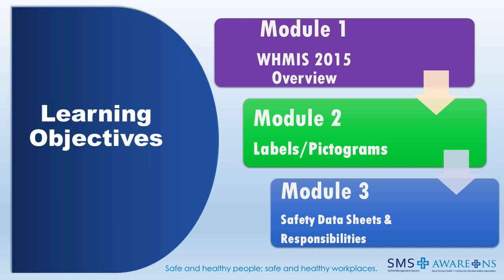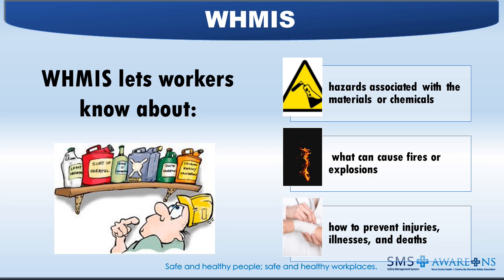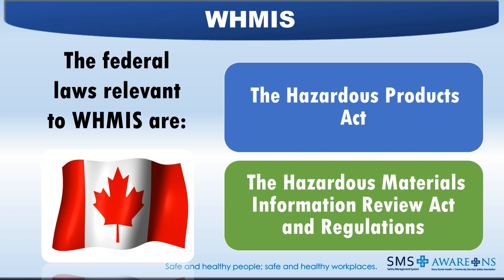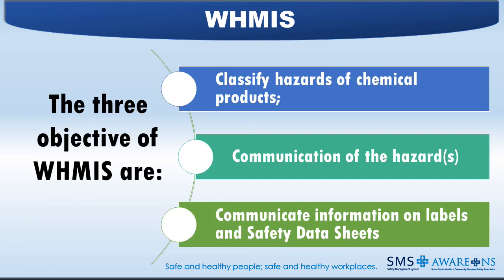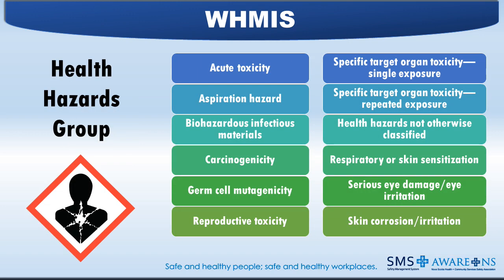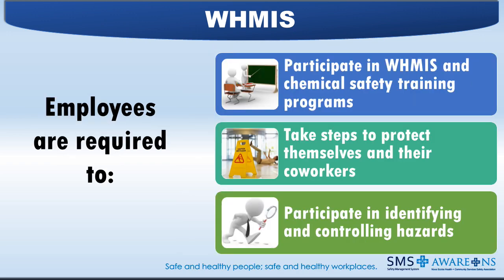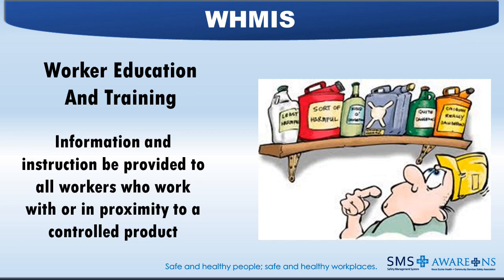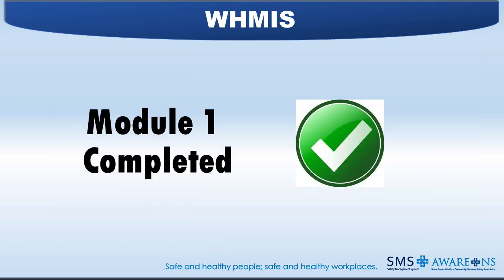WHMIS 2015 - Module 1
WHMIS, Canada’s right-to-know hazard communication standard, came into effect on October 31, 1988. It was developed by the collaborative efforts of government, industry and labor and is supported by both federal and provincial legislation. In 2015, WHMIS across Canada was updated to match the international Globally Harmonized System (GHS).